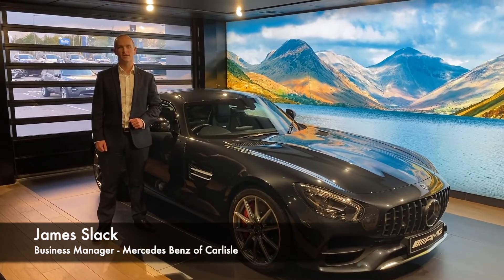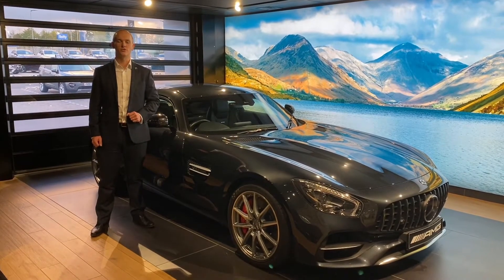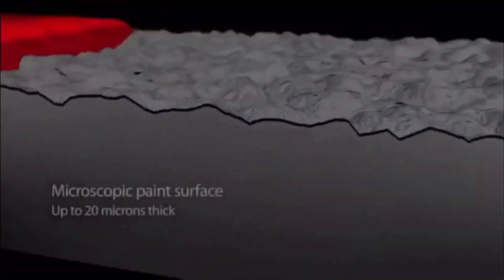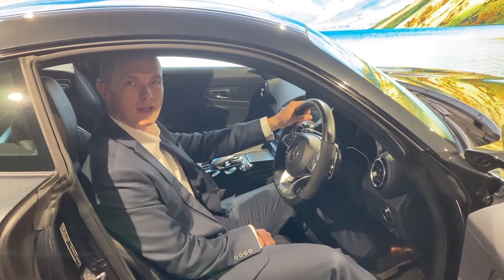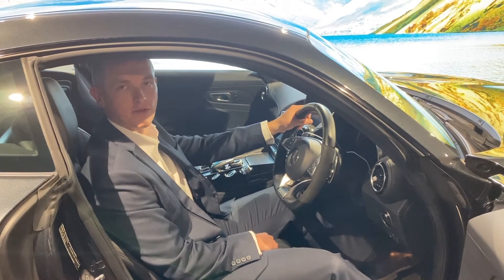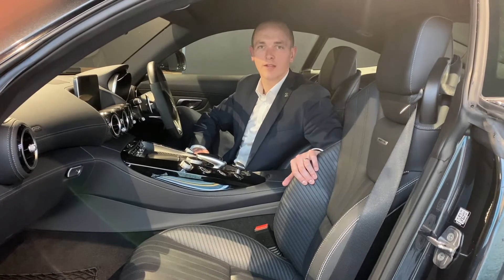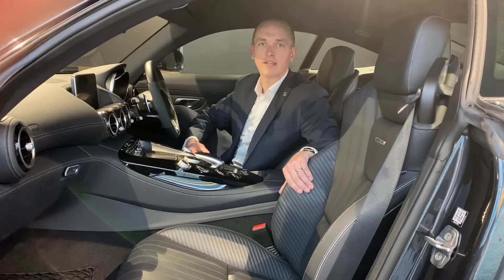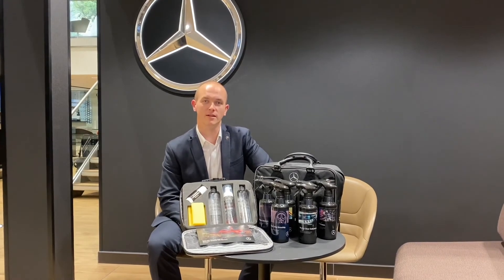Mercedes Benz Stargard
James gives us a quick walk through of the benefits Mercedes Benz Stargard can have for you new vehicle.